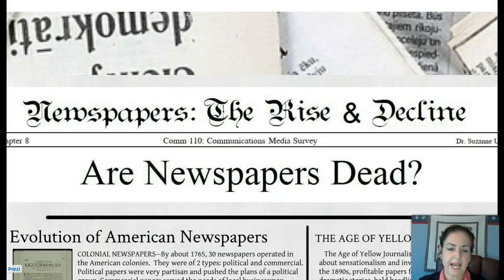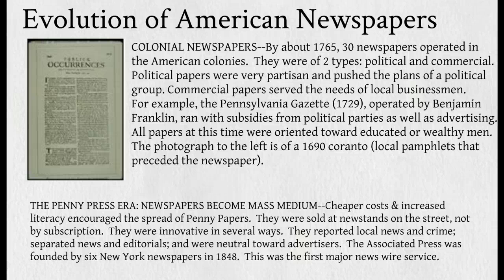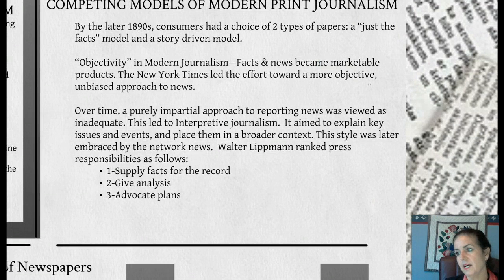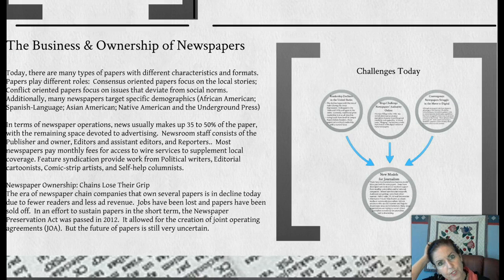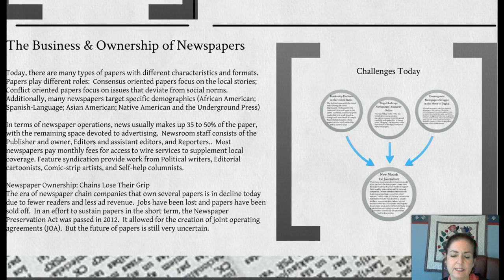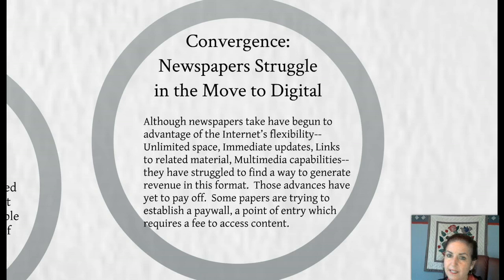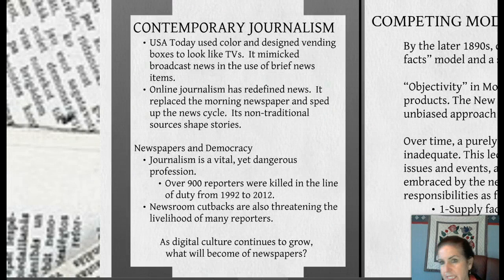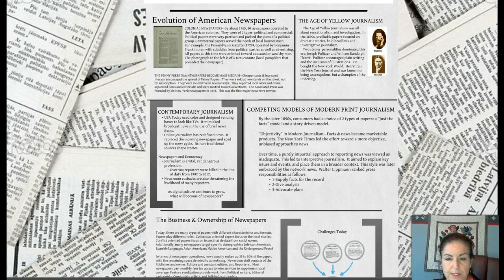Comm110; Uhl; Newspapers